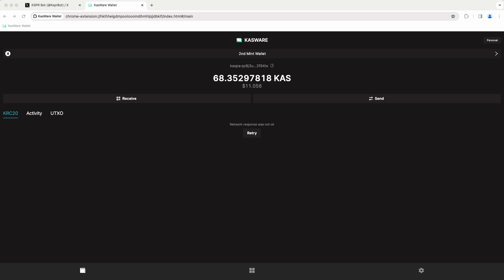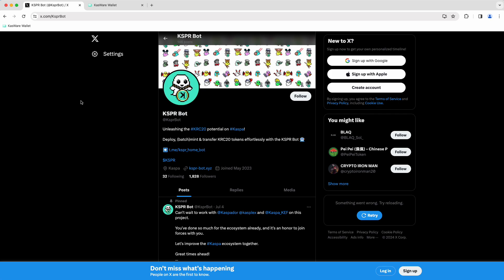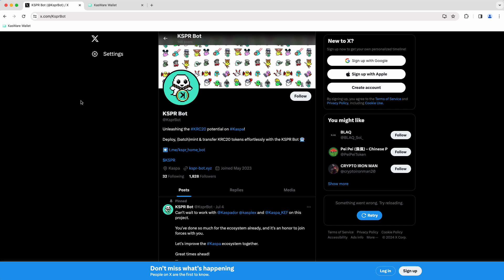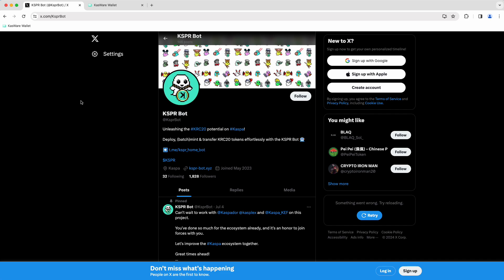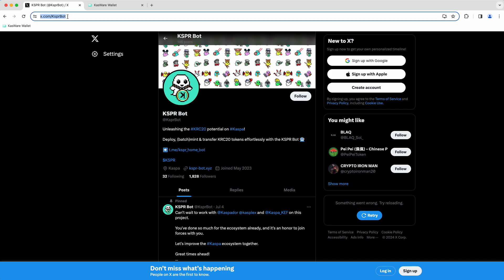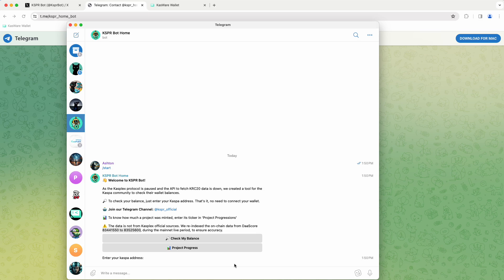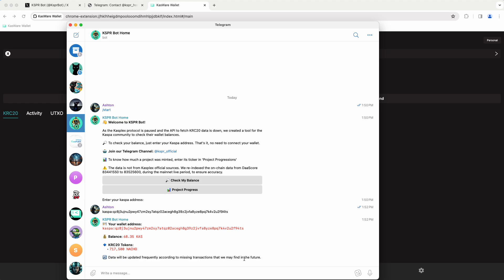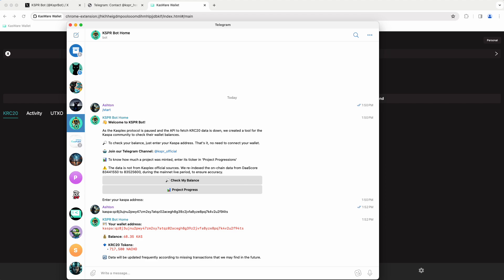KSPR Bot & Your KRC20 Balances, is it correct?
KRC20 Balances may not be accurate yet!

From KSPR Bot: "The data is not from Kasplex official sources. We re-indexed the on-chain data from DaaScore 83441550 to 83525600, during the mainnet live period, to ensure accuracy. Data will be updated frequently according to missing transactions that we may find in the future."

Checking your KRC20 Balance helps the KSPR Bot team continue their indexing work and ensure the data is more accurate.

For educational and entertainment purposes only. Nothing in this video or on this channel is financial, legal, or tax advice. Always consult a licensed professional.